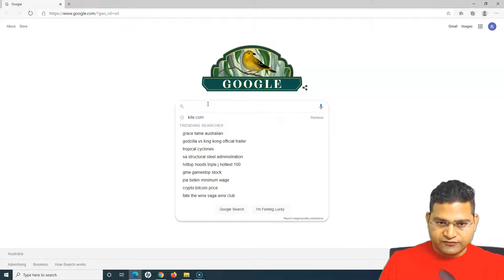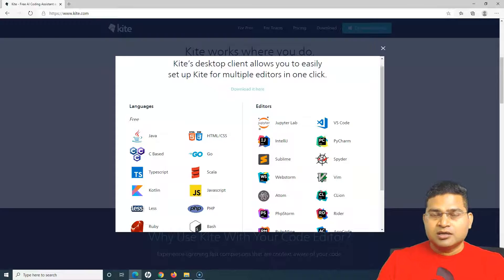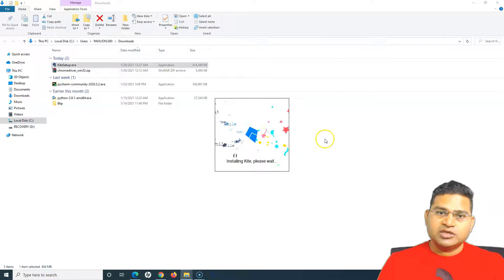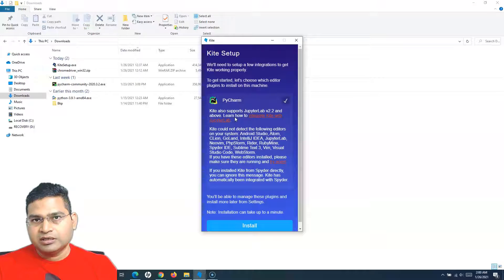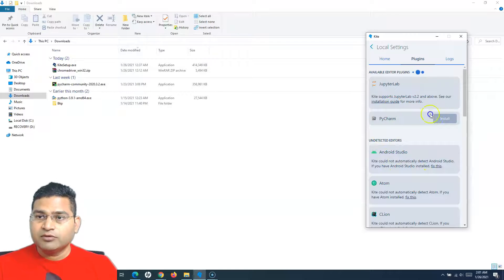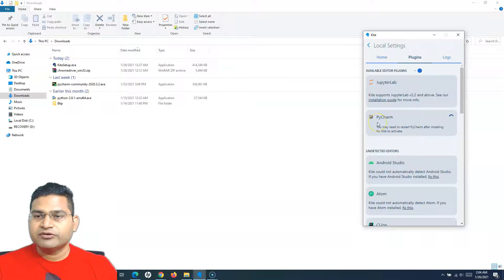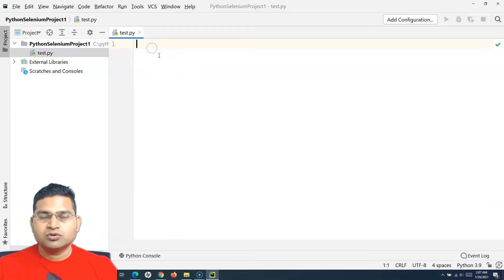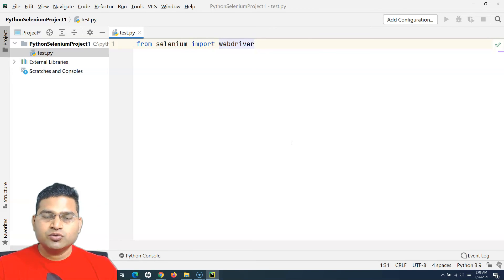Selenium Python Tutorial #7 - How to Install Kite in Pycharm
In this Selenium Python Tutorial, we will learn about how to install Kite in Pycharm. Kite adds AI powered code completions to your code editor and is very helpful for development work. It is supported by many editors and languages and it has ML models which are trained on over 25 million files.

⭐ Kite is a free AI-powered coding assistant that will help you code faster and smarter. The Kite plugin integrates with all the top editors and IDEs to give you smart completions and documentation while you’re typing. I am using Kite and I love it.